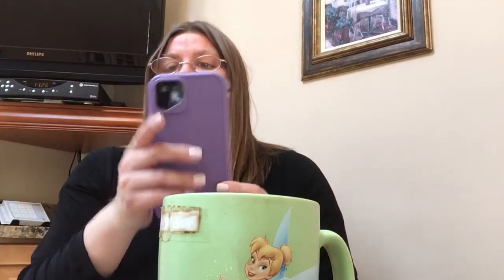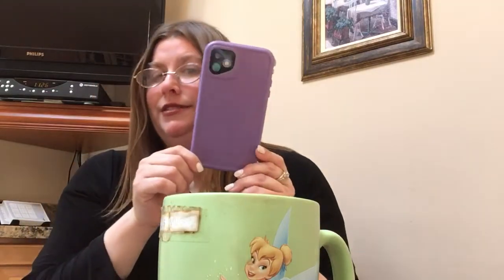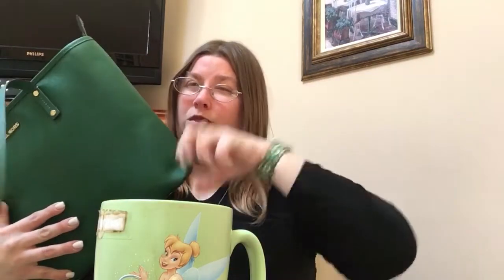Saturday Sip and Chat !